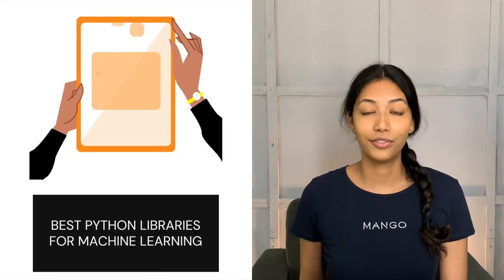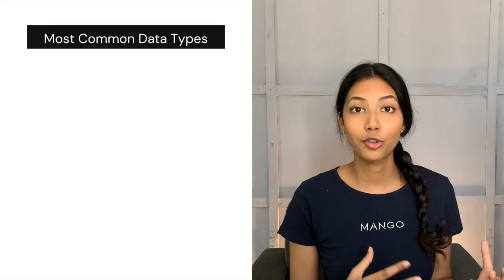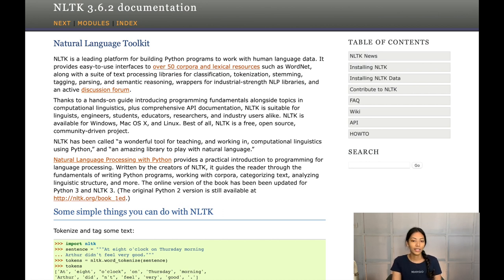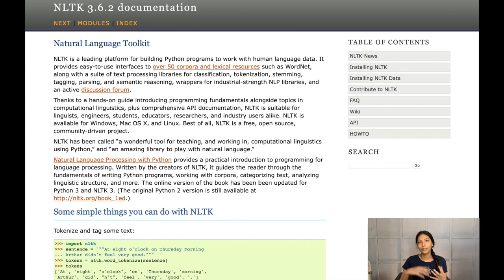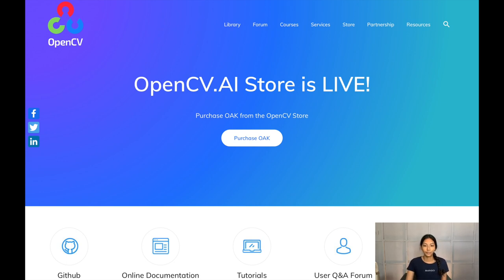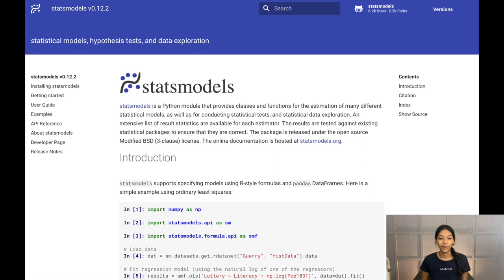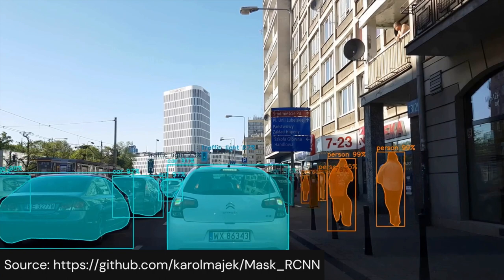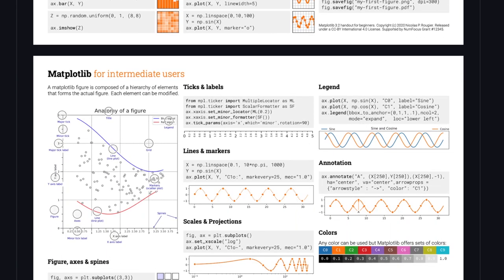Top Python Libraries For Machine Learning (MUST KNOW FOR BEGINNERS)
When it comes to libraries in Python, there are more than plenty. But which ones are the most useful for machine learning and great for beginners? To identify the best python libraries for machine learning, we have to specify the best use cases. The best machine learning libraries will have the functionality to handle the most common data types as well as the most common machine learning algorithms.

The most common data types are images, text and tabular data. For images, the best libraries are opencv and fastai. OpenCV is well known in the computer vision industry and is used by many top companies, but it's also great for beginners as well. It allows us to preprocess images and videos, as well as carry out analysis on them. For text, nltk and spaCY are libraries that perform exceptionally well at handling and preparing text data for machine learning algorithms, with important functions like tokenisation.

Lastly, tabular data and time series data go well with libraries like pandas, statsmodel and numpy. Best all rounded libraries for machine learning algorithms include tensorflow and pytorch and Keras is the best library for deep learning. With knowledge of how to make use of these particular libraries, it possible to build extremely useful and innovative machine learning solutions.

📌I'm Starting My Machine Learning Company (Day 1)